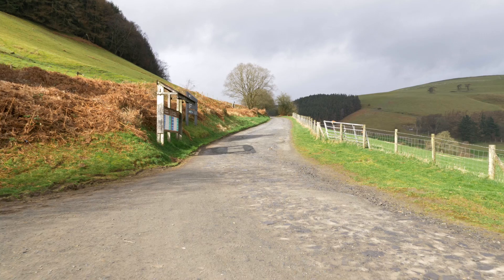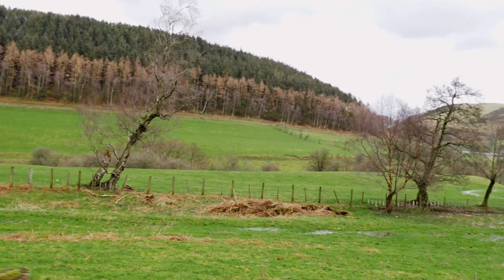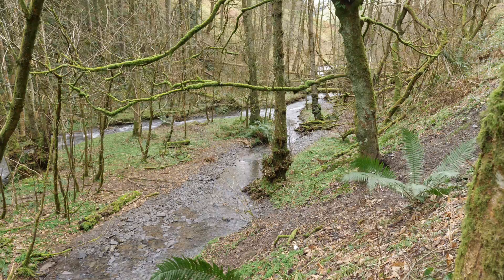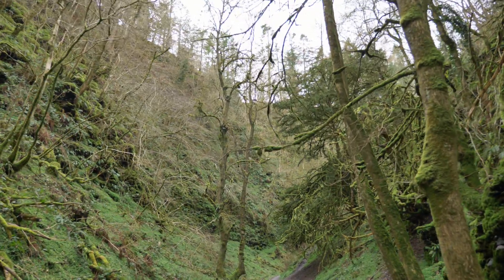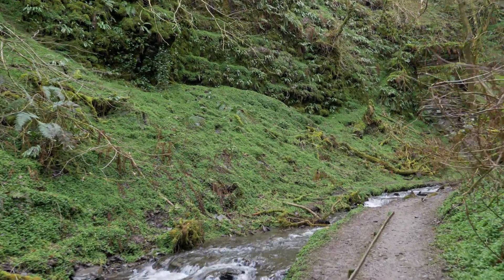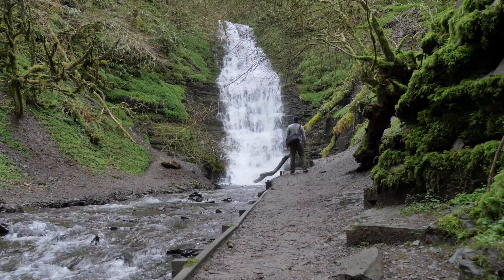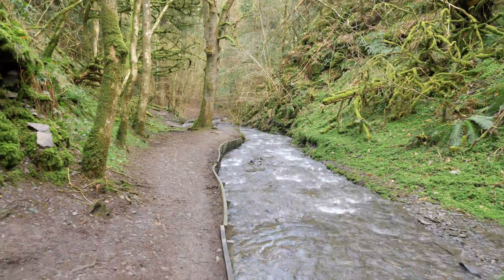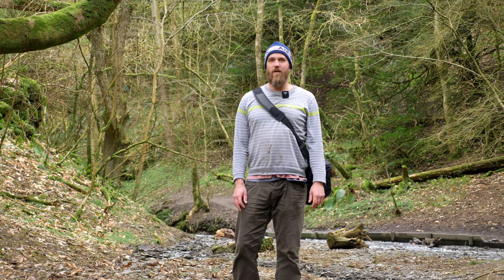Water Break Its Neck | Magnificent Welsh Waterfall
Taking a walk up to the stunning waterfall at New Radnor in Powys, Wales.
Water break its neck was at full flow the day I went and was looking amazing!

New Radnor is about 5 miles from Kington in Herefordshire, England but is just over the border in Powys, Wales.

Filmed on GH5, Vario 12-35mm f2.8 and stabilized by Ronin S